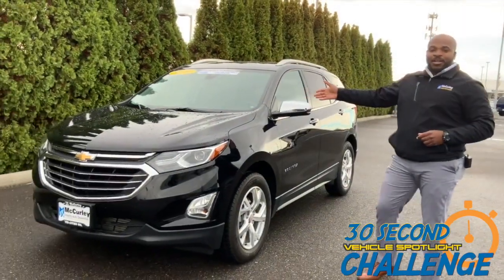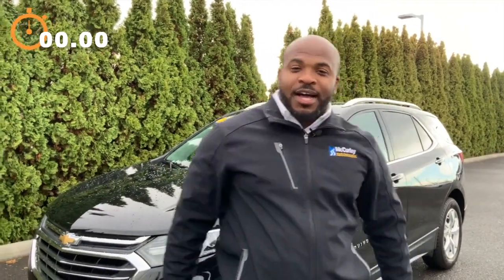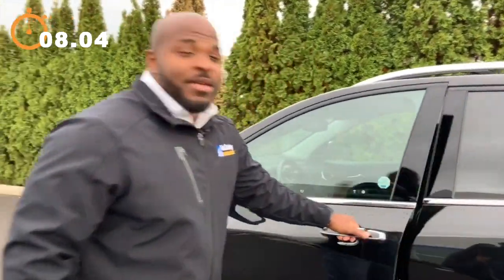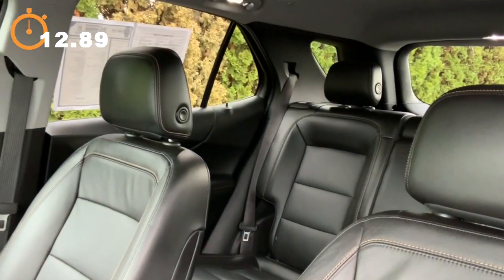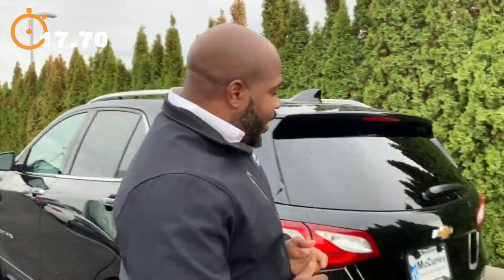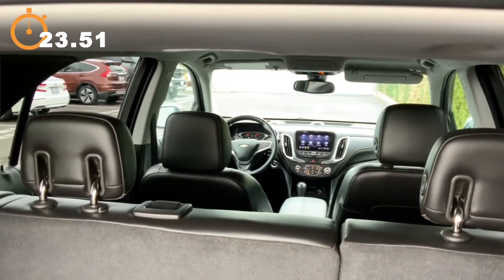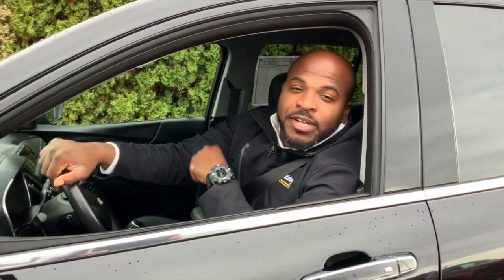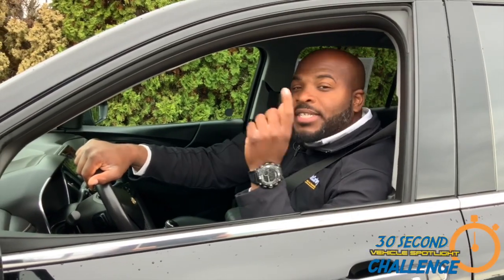2020 Chevrolet Equinox in 30 seconds!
Dennis completed the challenge! But you'll need more than 30 seconds to check out this 2020 Chevrolet Equinox Premier. How did Dennis do?